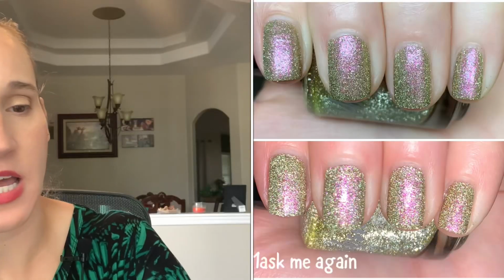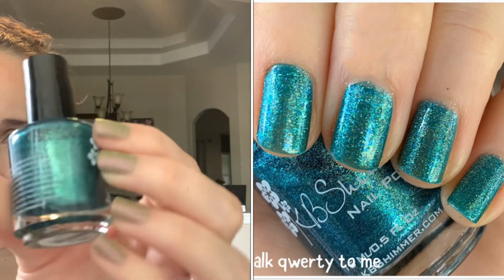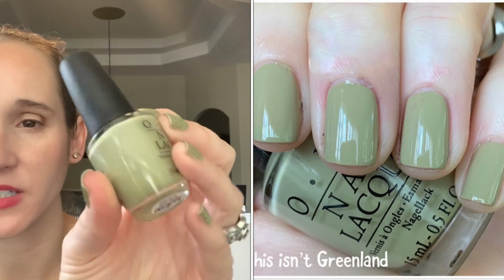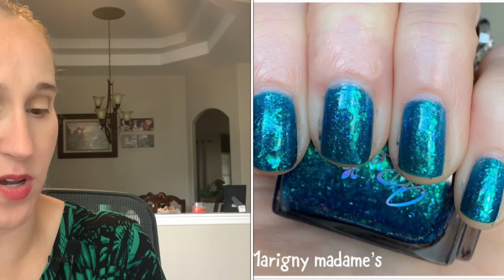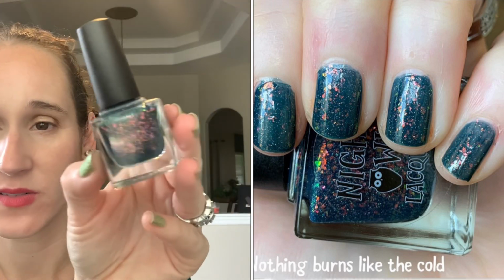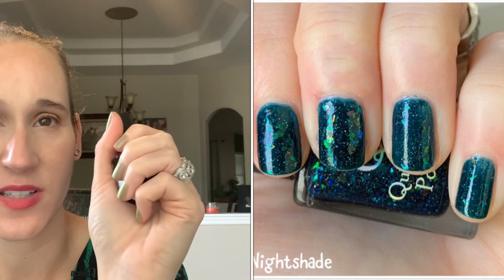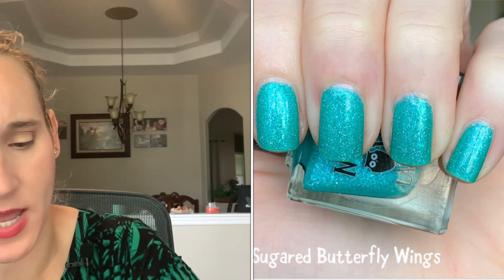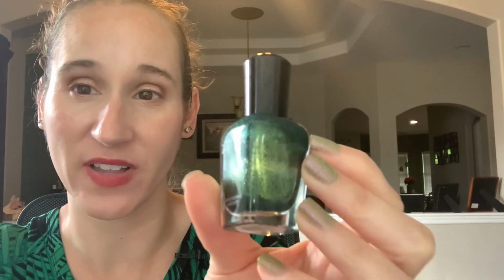My entire collection- greens part 2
Today is part 2 of my green collection!